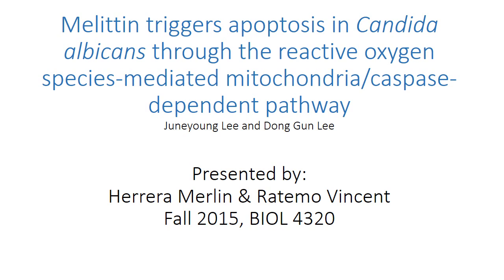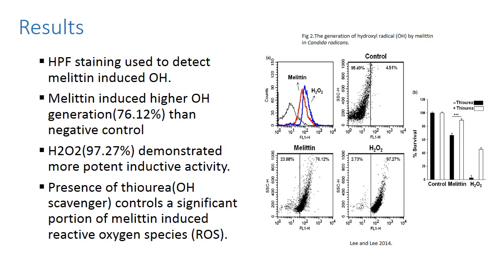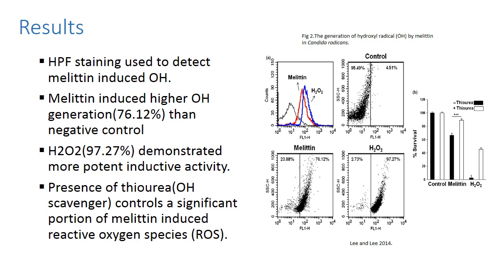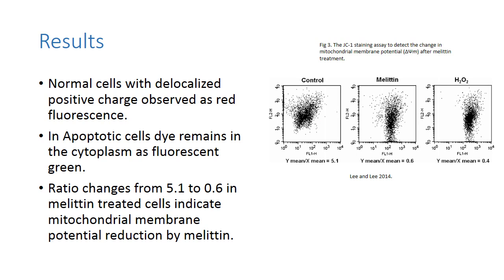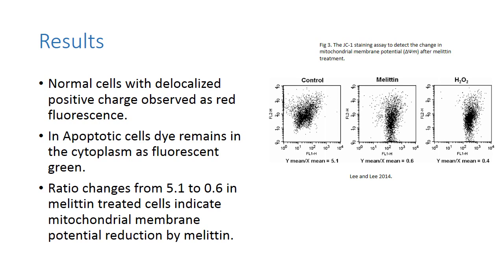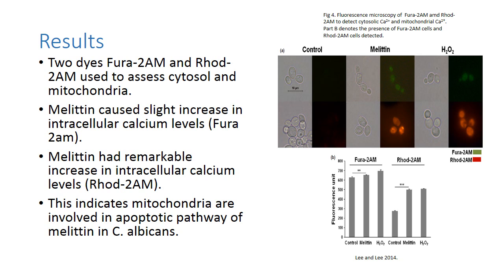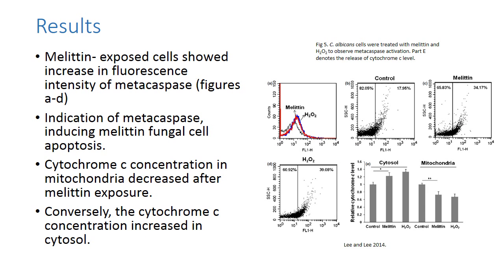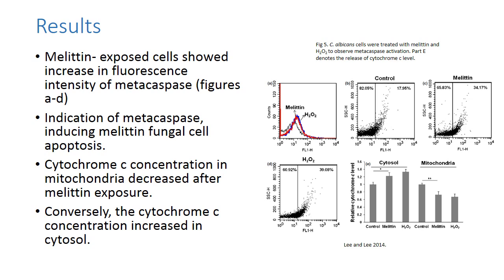Melittin presentation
Second presentation for Cell Biology course.
University of Houston-Downtown, Fall 2015.
BIOL 4320.
Prepared by: Merlin Herrera and Vincent Ratemo.
Instructor: Dr. Rachna Sadana.